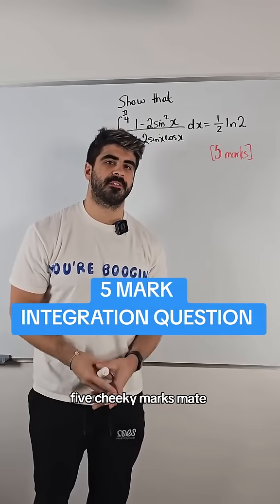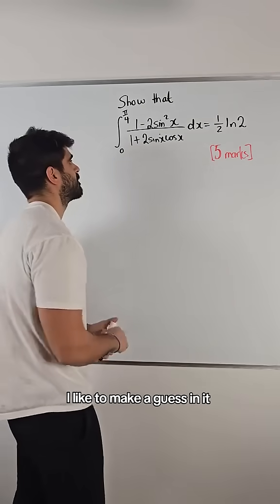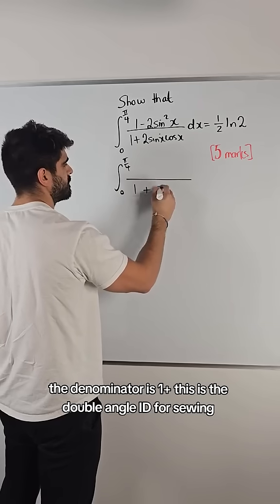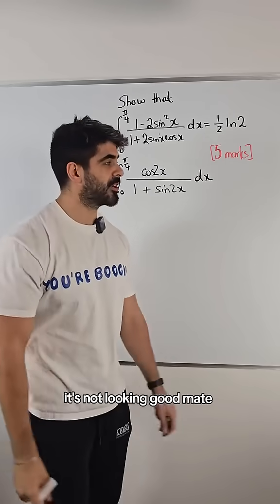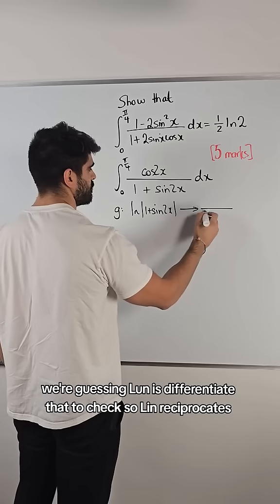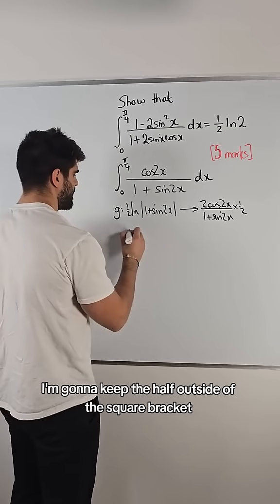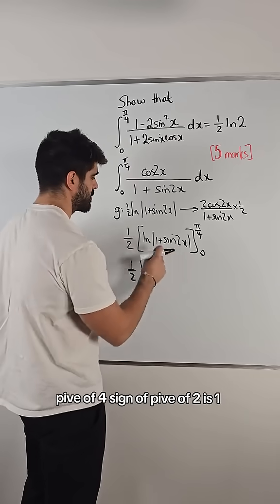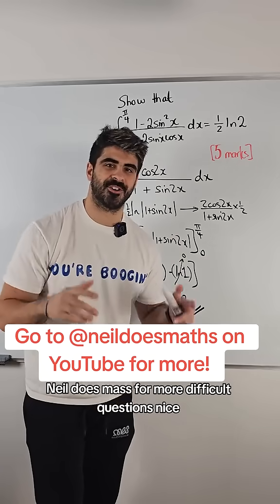5 MARK INTEGRATION QUESTION